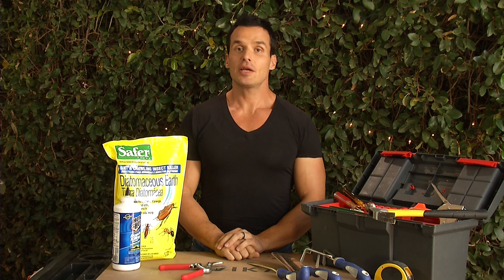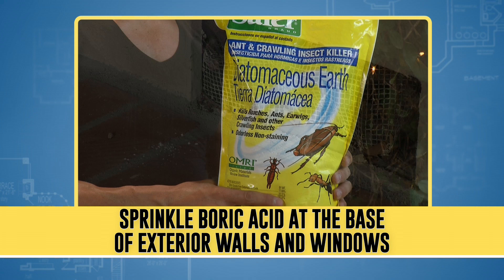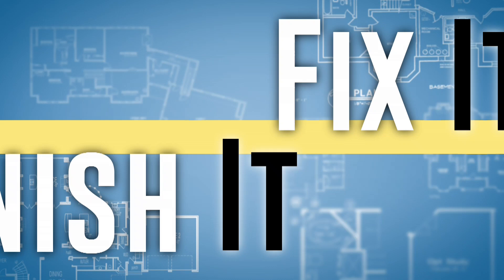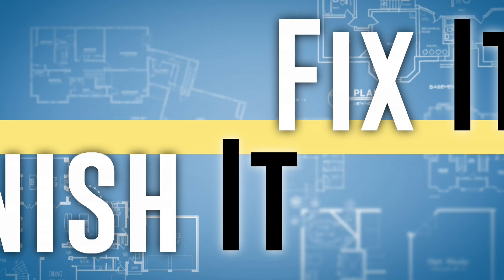Make Your Home a Bug Free Zone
Here are three things you can try to keep your home naturally bug free. Ants, fleas and spiders breed where it’s damp, so keep areas around your house dry. Clear piles of leaves and garden clippings away from your outside walls. Sprinkle boric acid, or DE, at the base of exterior walls and windows. These non-toxic solutions won’t harm pets or people. Keep food and trash in kitchen garbage cans only, and make sure yours has a tight lid, and empty it every night.